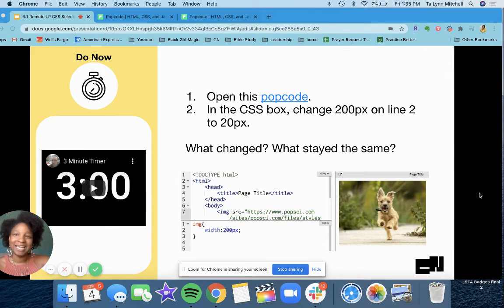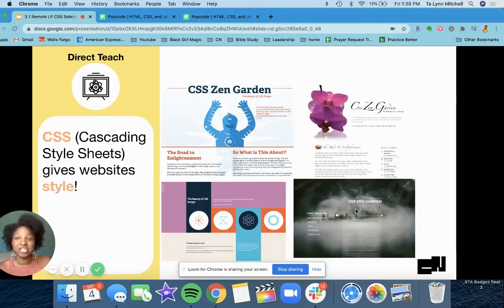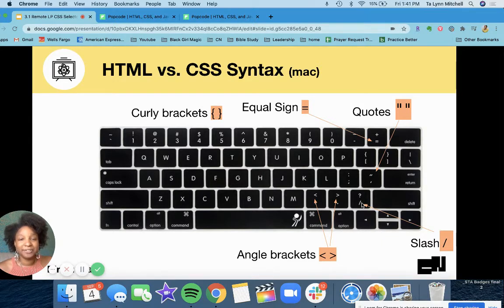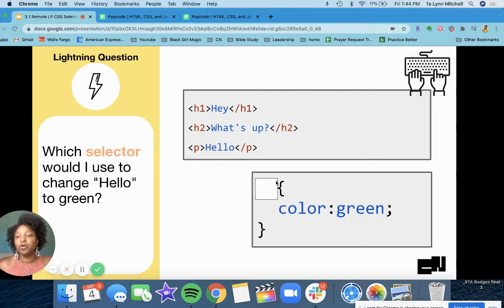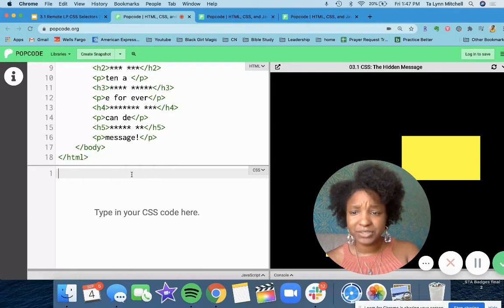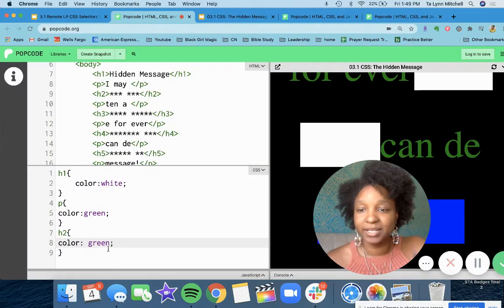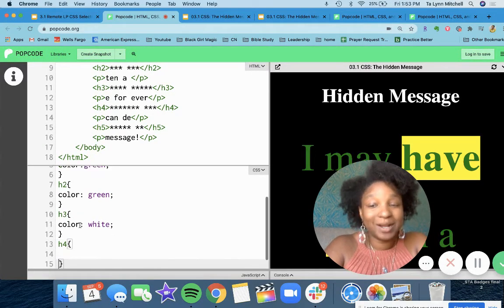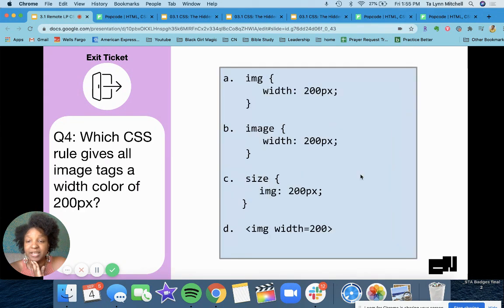3.1 Remote LP CSS Selectors 20 21